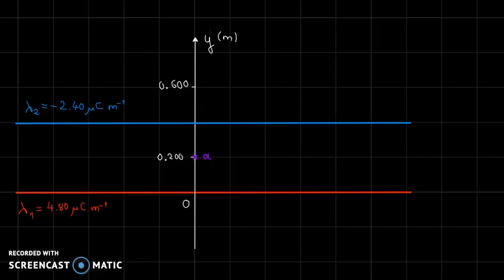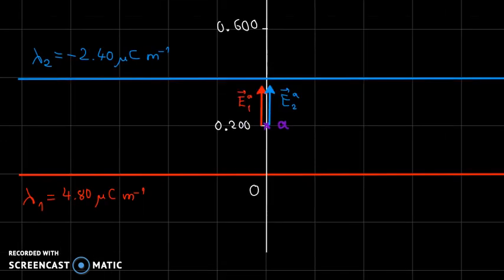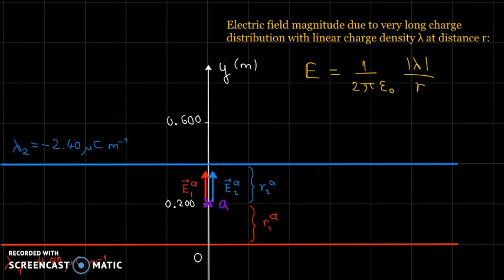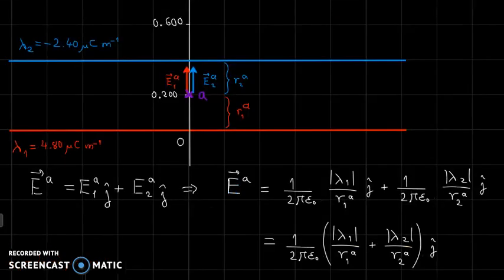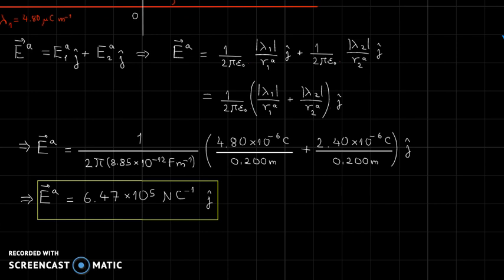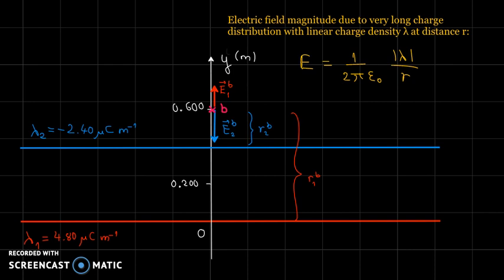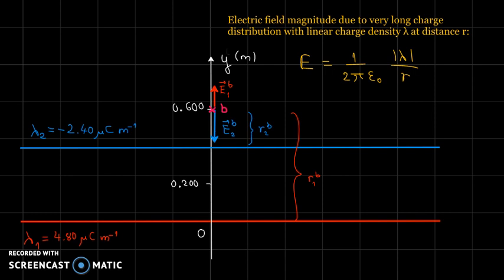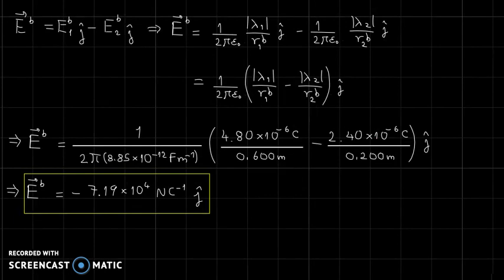Net electric field due to two very long lines of charge with opposite signs